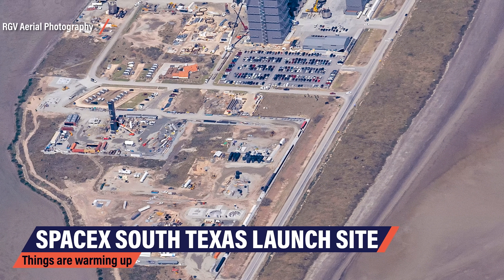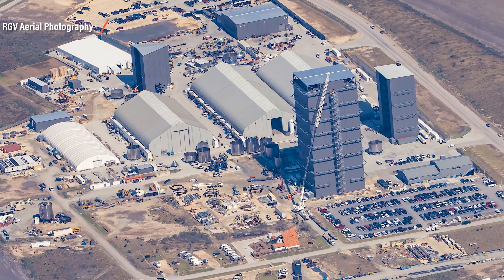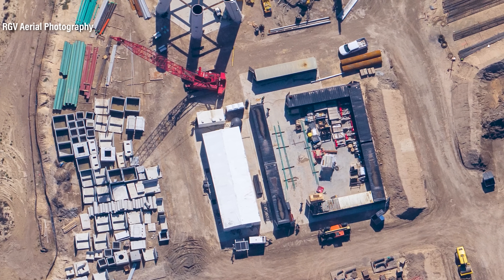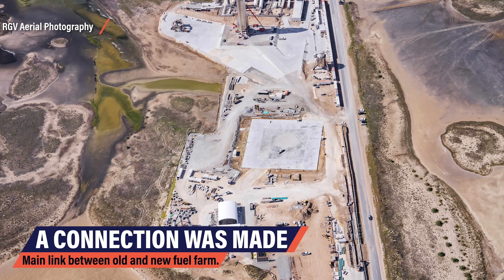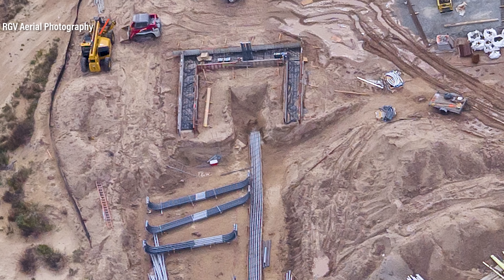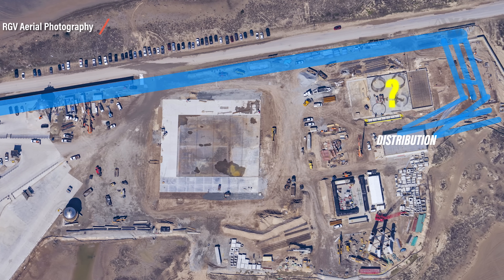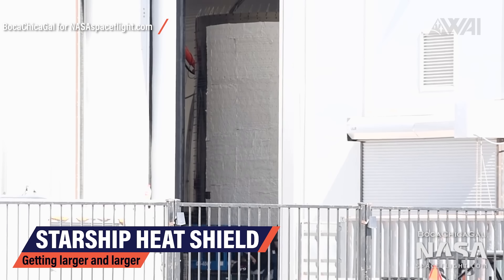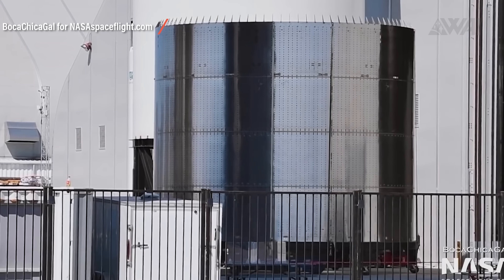149 | SpaceX Starship & Super Heavy Program Evolution – Perseverance Landing Footage Analysis!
What exactly is SpaceX building at the launch site right now and where will they stack Starships on top of Super Heavy Boosters? On top of that you’re in for the footage of the year as we watch Perseverance Land on Mars in full HD including an analysis!

Credit:

⭐SpaceX
⭐NASA
⭐RGV Aerial Photography on Twitter: @RGVaerialphotos
⭐Mary on Twitter: @bocachicagal
⭐Nick Henning  on Twitter: @NickHenning3D

Editing: Alex Potvin
Starman animations by Tashanimation
Thumbnail: JPL/NASA & Nick Henning